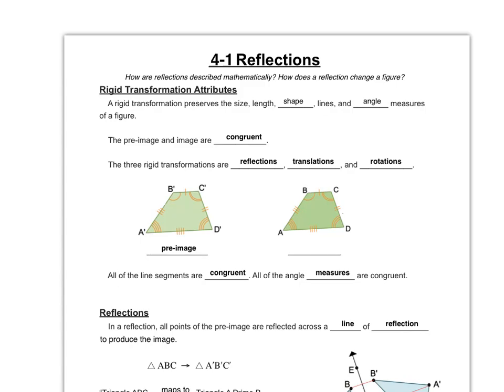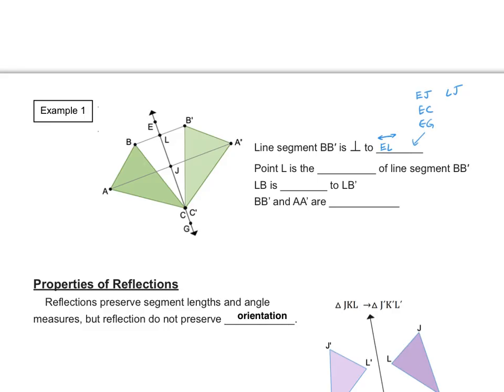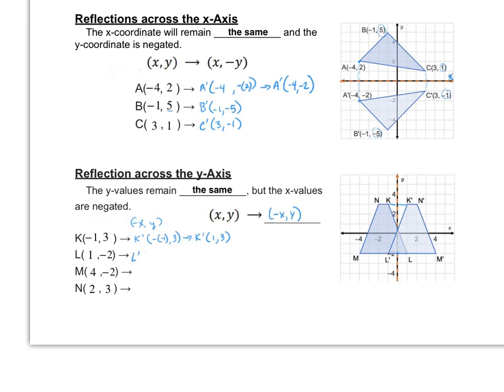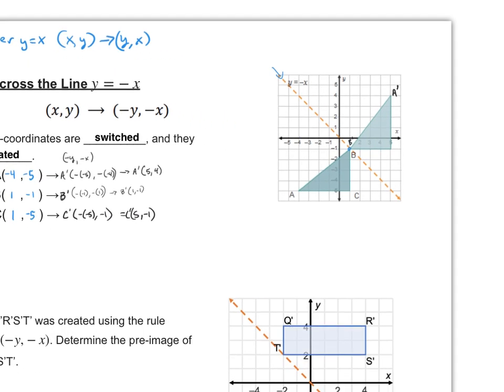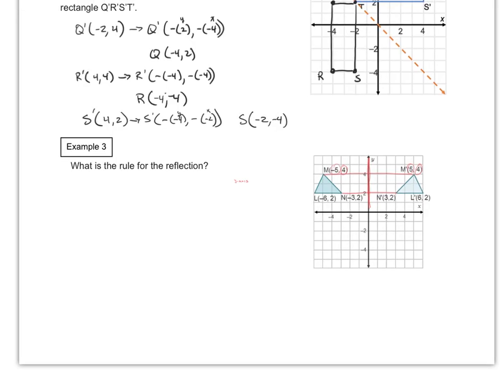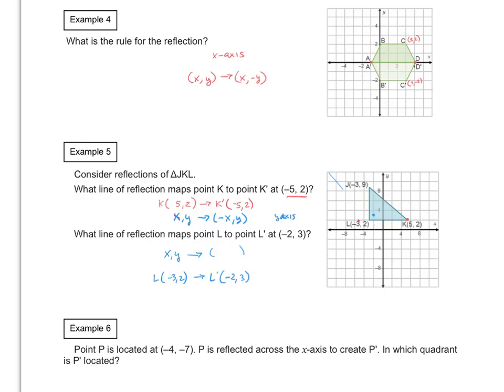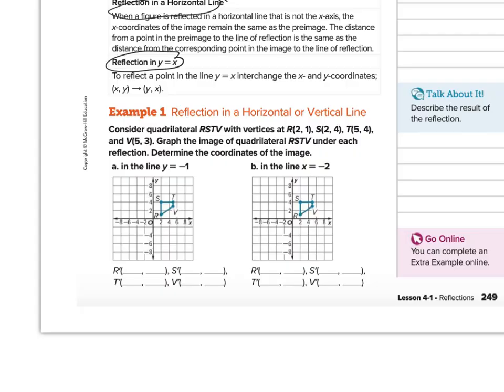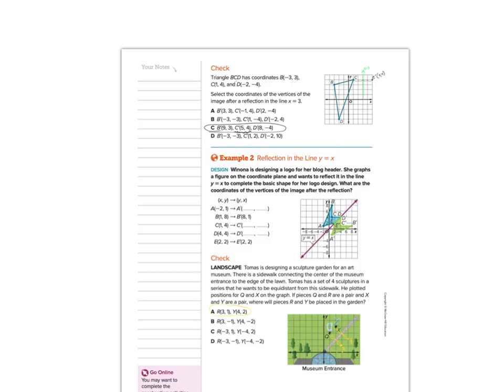4-1 Reflections Notes (RCHS)